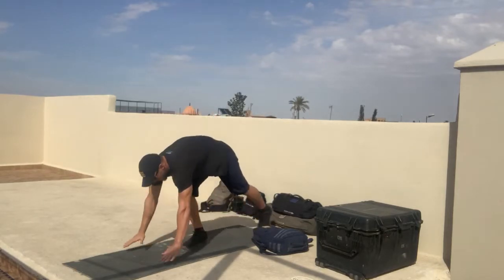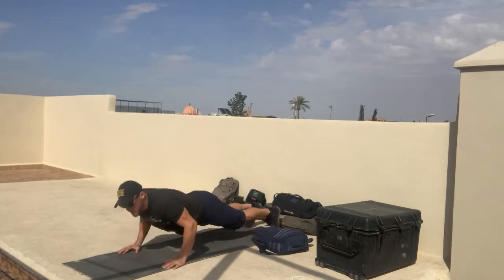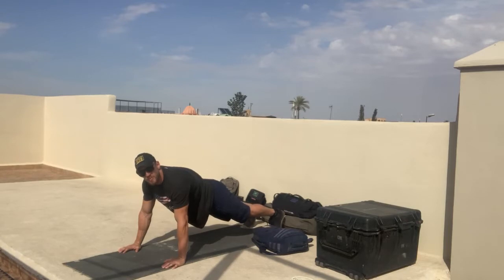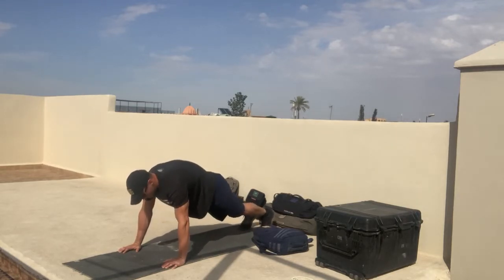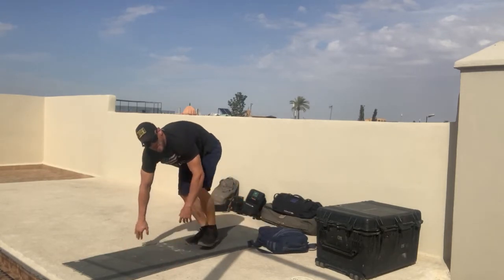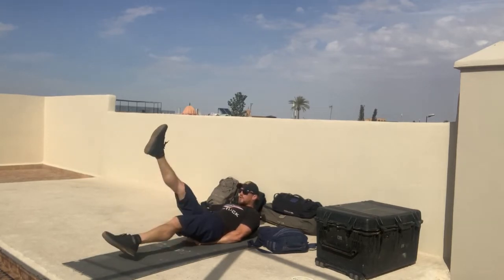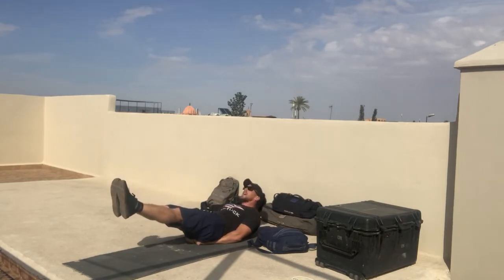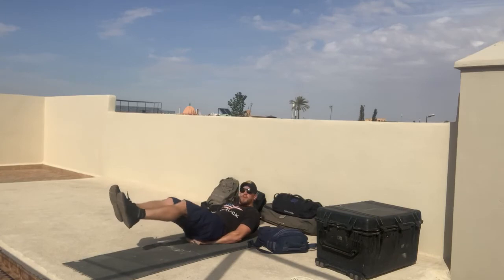GORUCK Sandbag & Ruck Training - Positive Ion // March 4, 2021